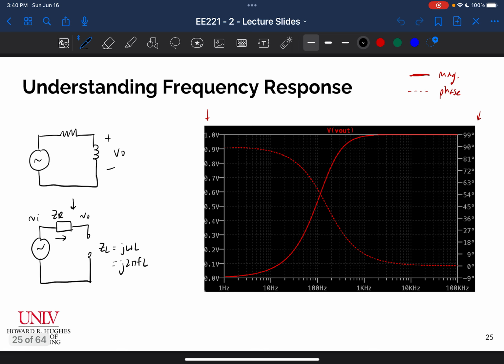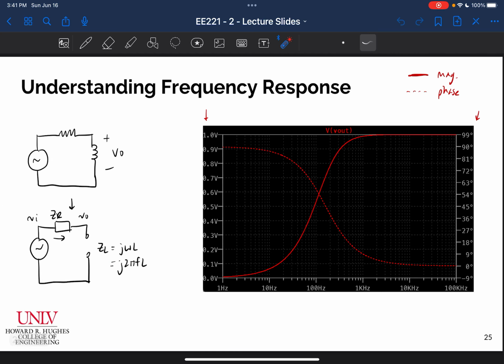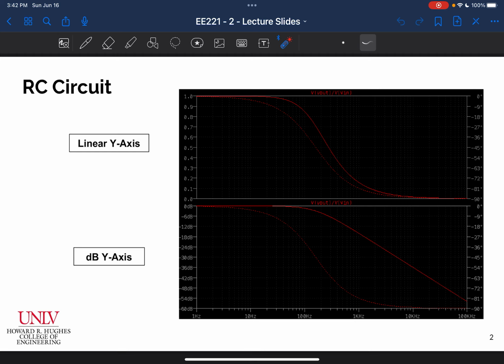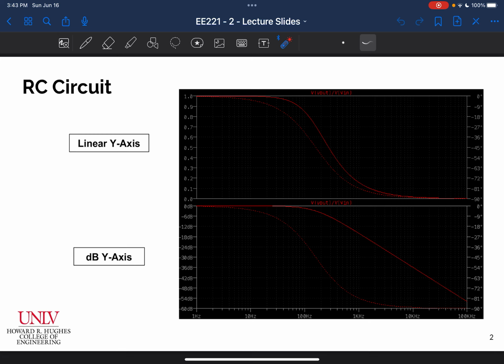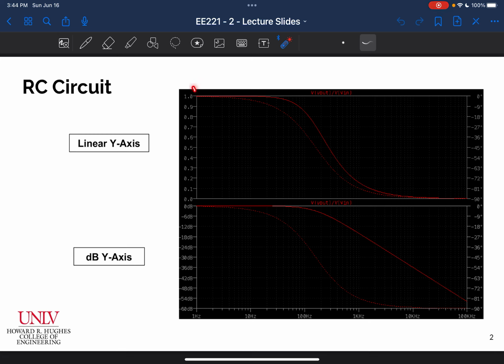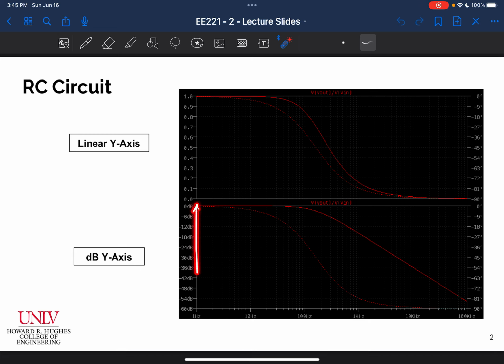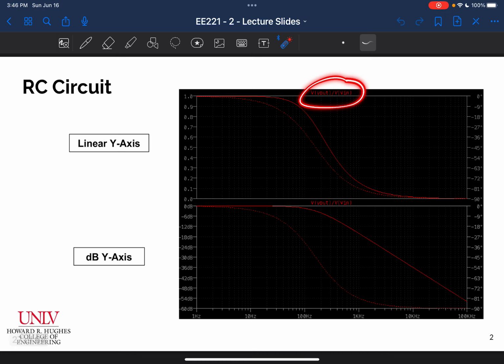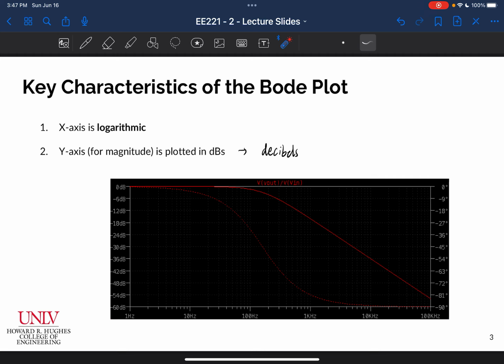2.20 - Introduction to Bode Plots